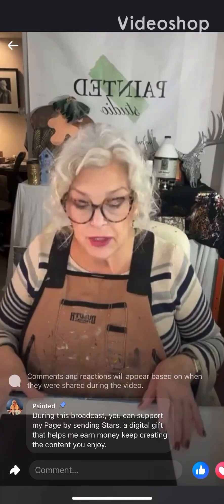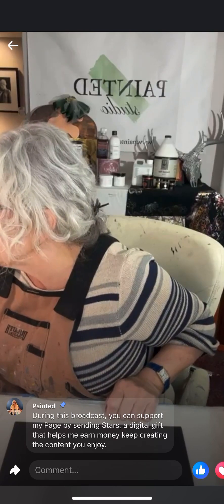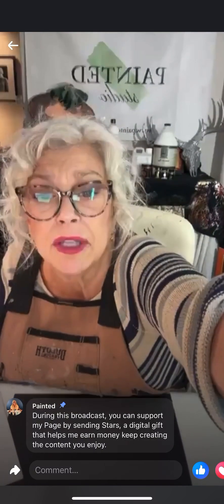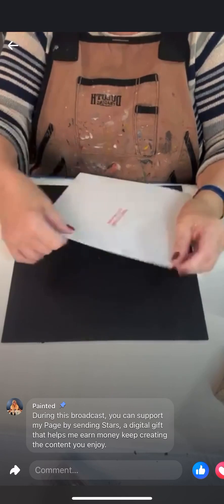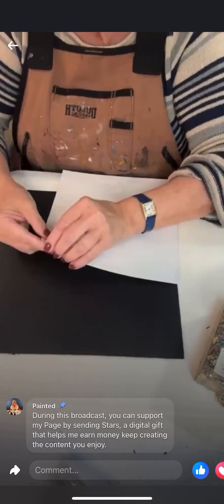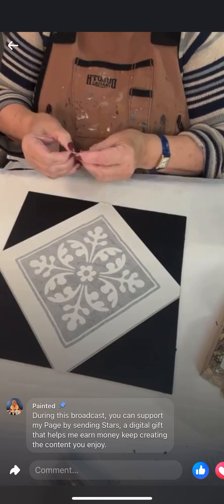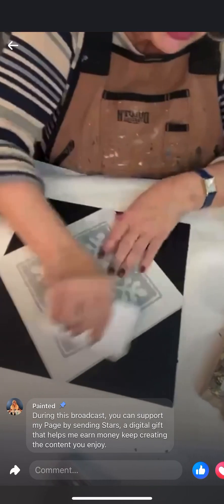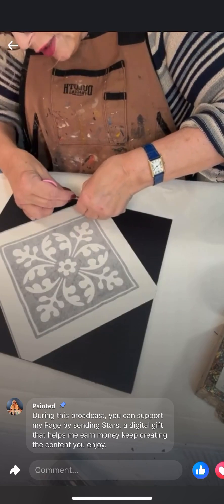Applying Tamise Flakes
Ever wondered what Tamise flakes are and how to use them? Explore this beautiful gilding material with us. Simple and easy to use.

Gilding suggests plies and Tamise flakes are available